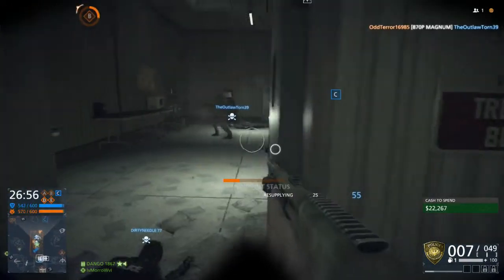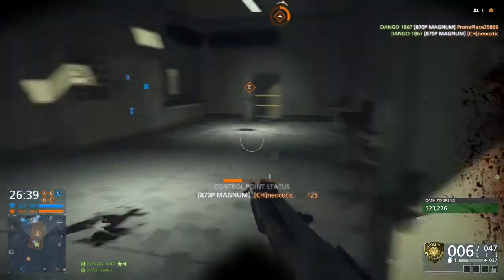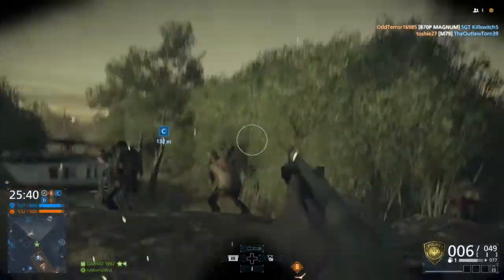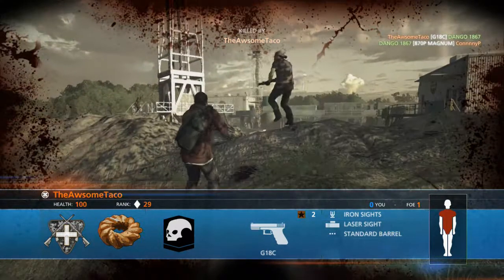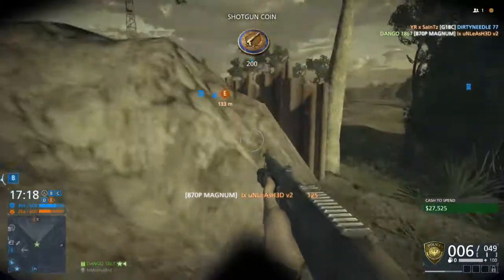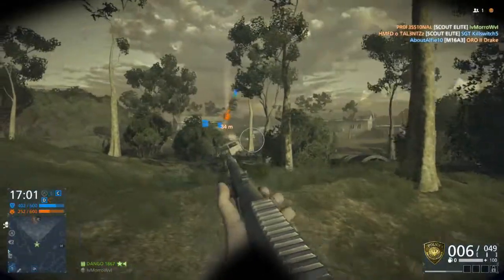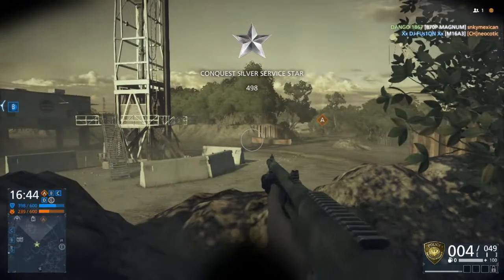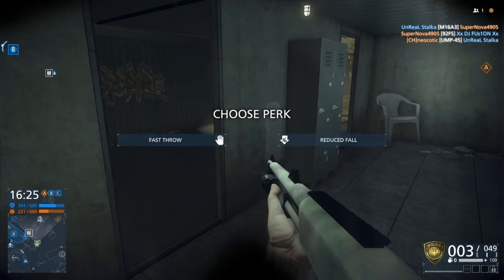BATTLEFIELD HARDLINE 870P MAGNUM QUICK GUN GUIDE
First in my new Battlefield hardline series where I review a gun and how best to use it this week is the 870p Magnum Shotgun.

My Previous Battlefield Videos